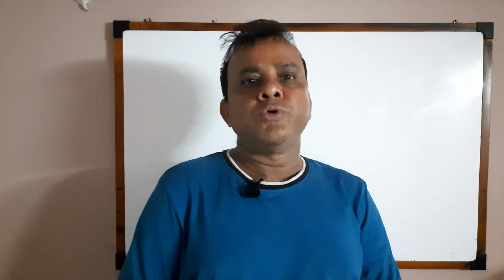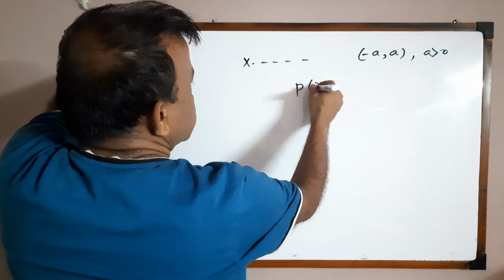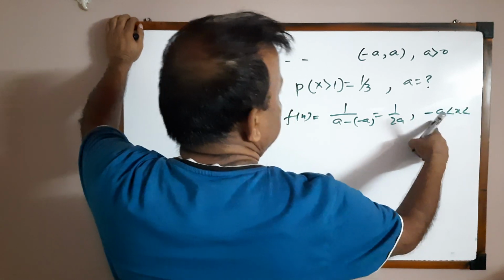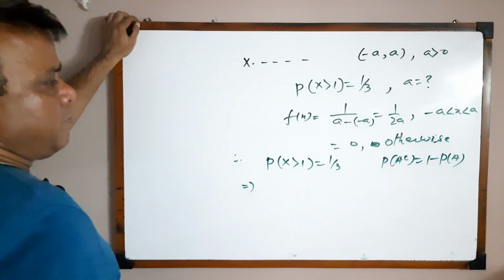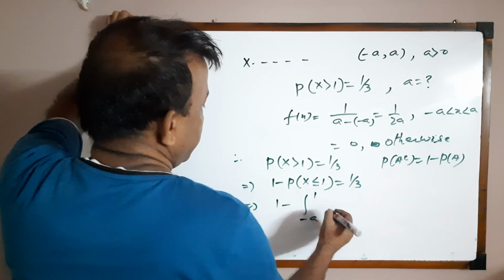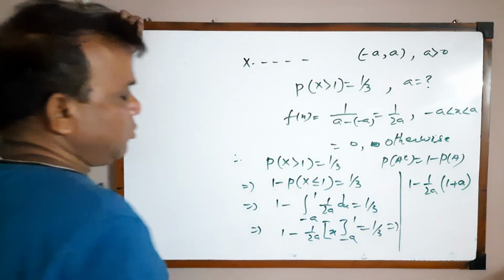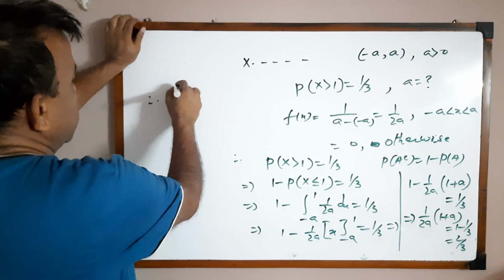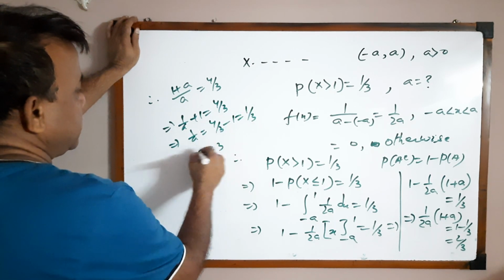uniform distribution | mean and variance of uniform distribution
Uniform Distribution | Uniform Distribution Probability | Uniform Rectangular Distribution | Mean and Variance | Probability  and Statistics |

👉Part 1